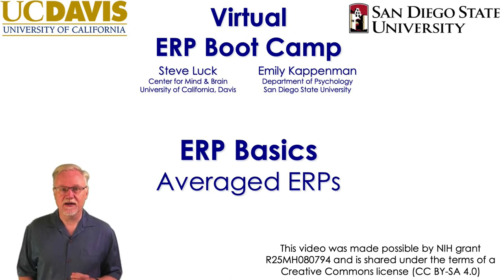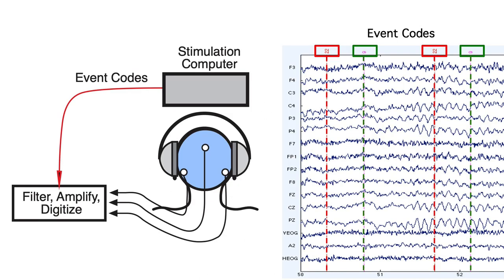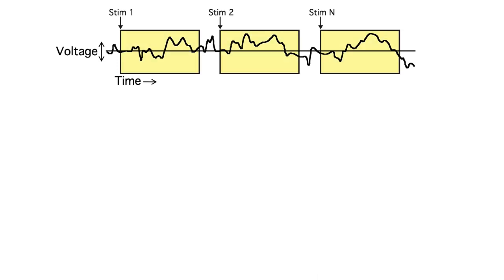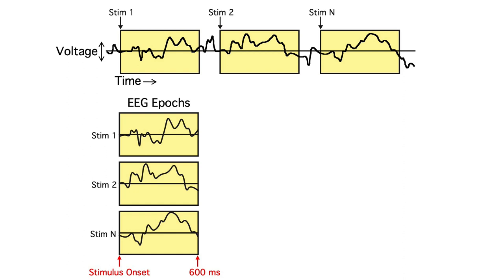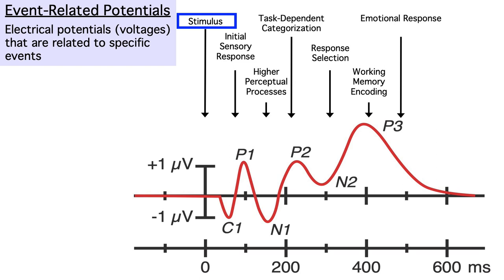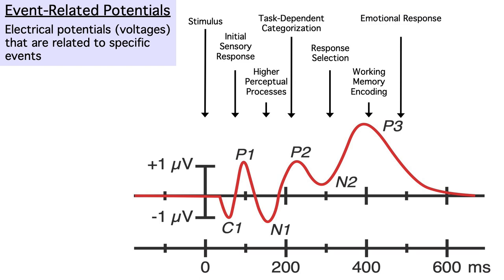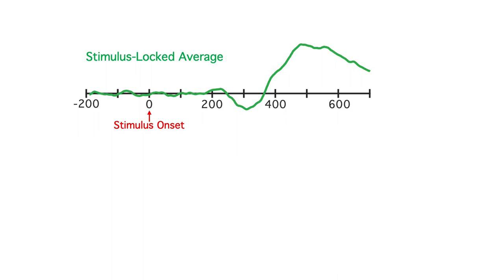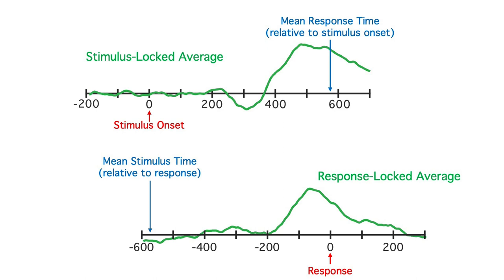ERP Basics 2- Averaged ERPs